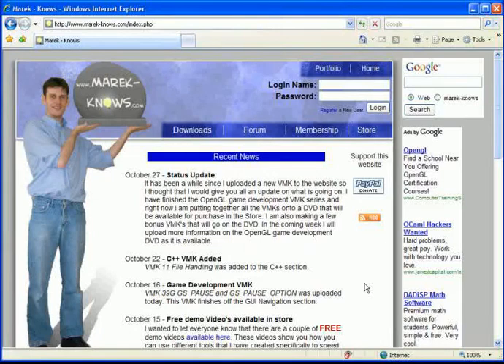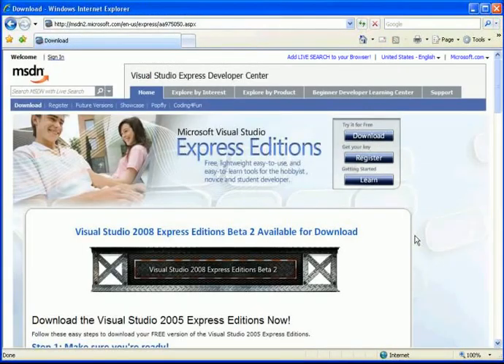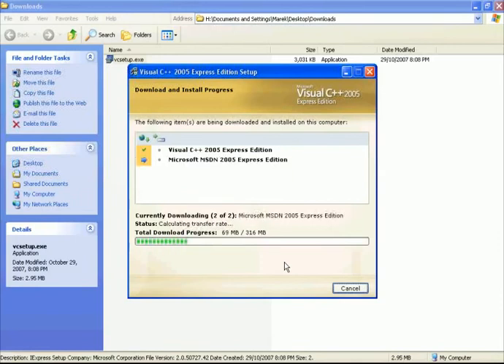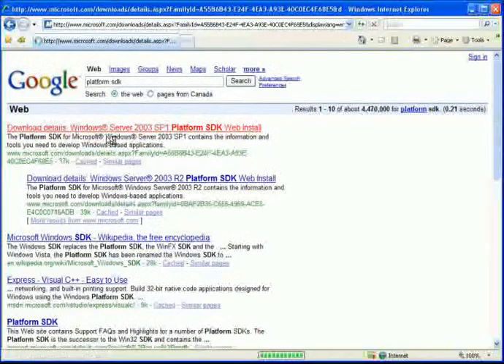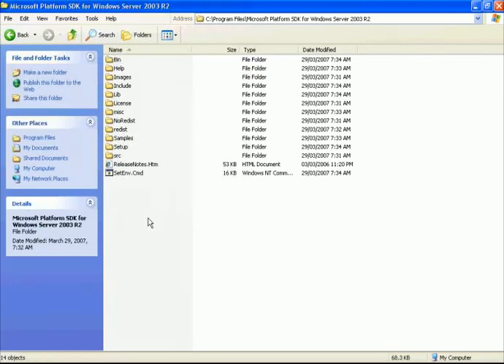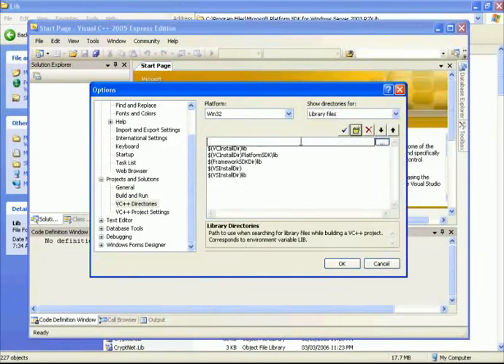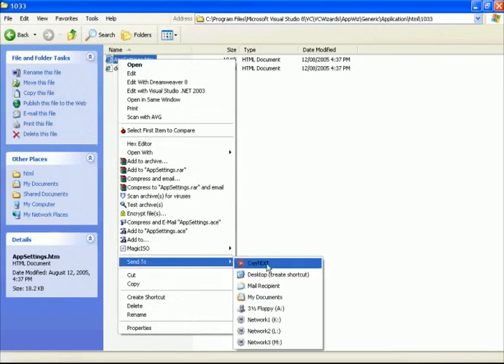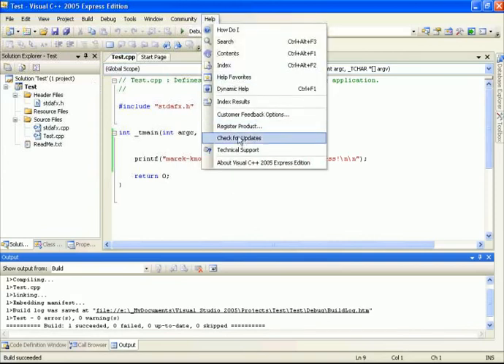C++ VMK 12: Install VC 2005 Express with PSDK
This video was first released on Oct 30th, 2007.
I show you how to download and install the free Visual C++ 2005 Express compiler from Microsoft.  I also show you how to download and install the Platform SDK required if you want to use this compiler to follow along with the game development VMK's or if you want to do any windows type programming.